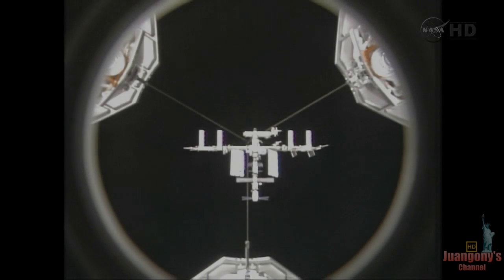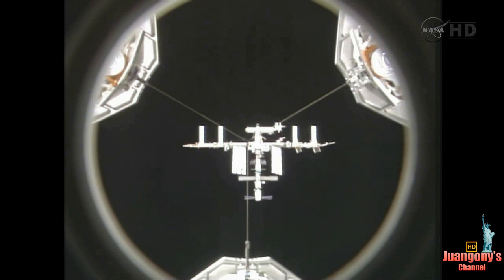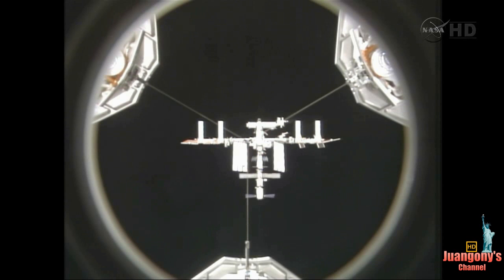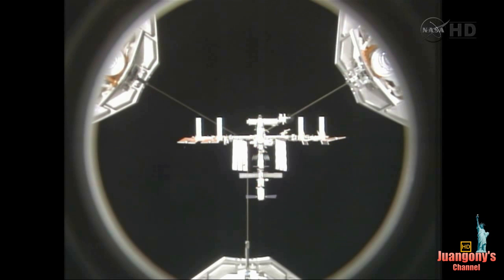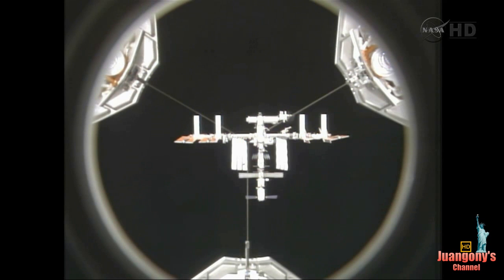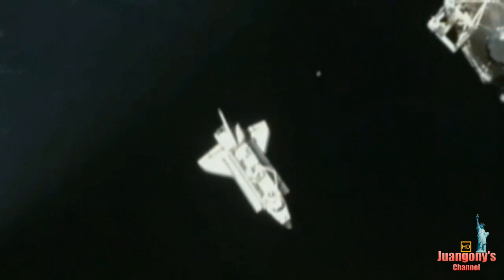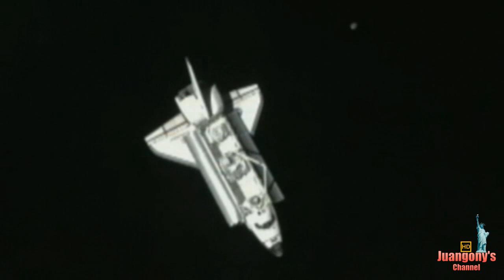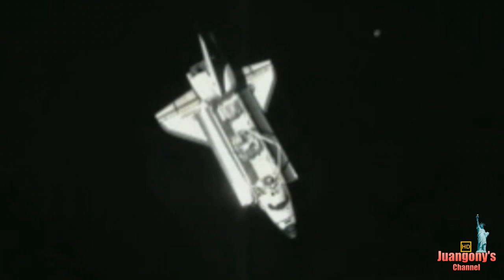UFO - OVNI - UFOs - STS 134 Endeavour Docking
UFOs  - STS 134 Endeavour Docking - Events happened during the docking of Endeavour to the space station in May 18, 2011.
This may be pieces of ice in space. But as he passed behind the ISS and having regard to the distance from the camera in Endeavour, multiply the size. Then this objects are too small to be a satellite, and too large to be space junk.
It may be an optical illusion? You be the judge and enjoy this incredible events.
Credit: nasa.gov/multimedia